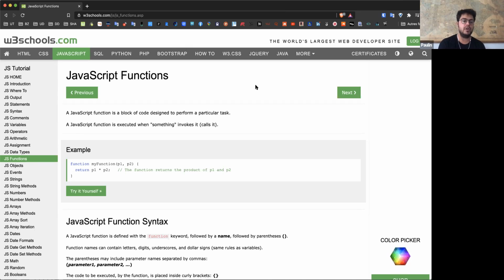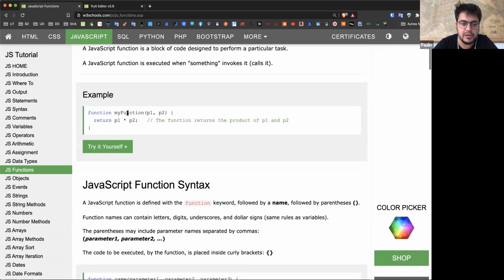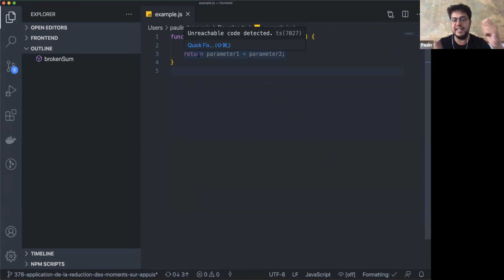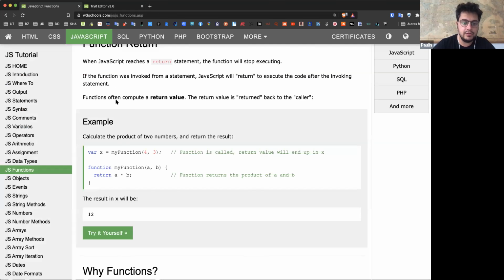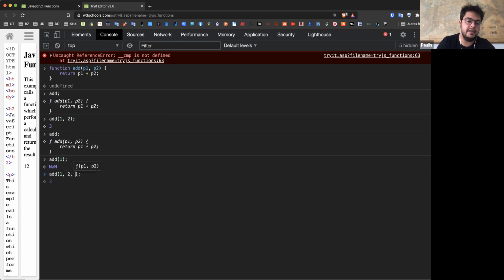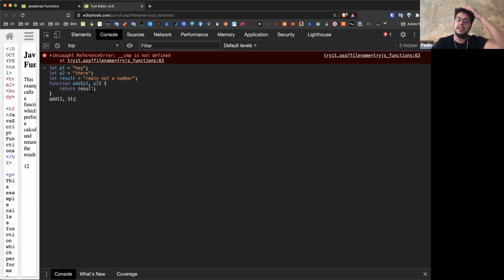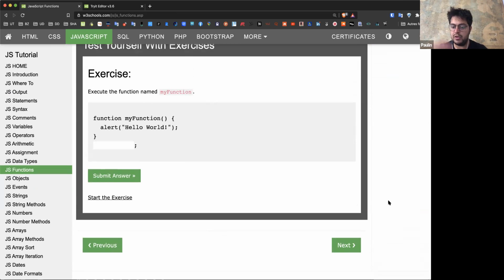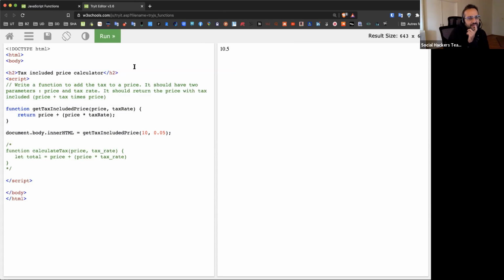GUEST LECTURE - Intro to JavaScript Functions with Paulin de Naupois